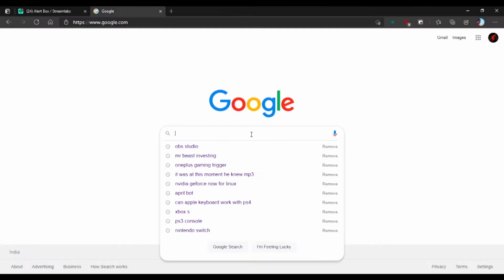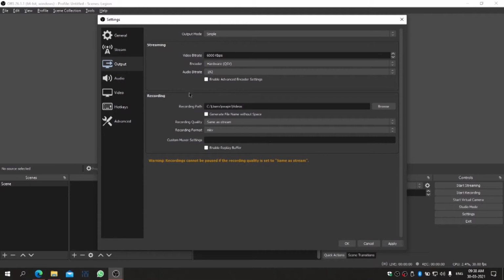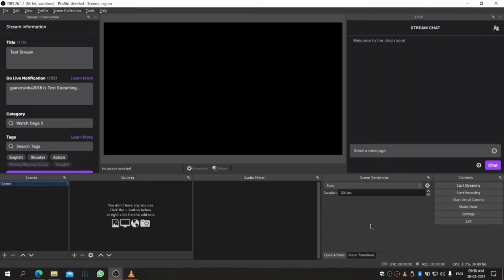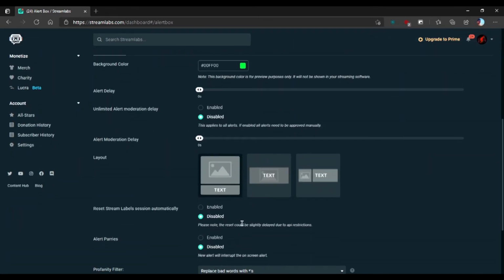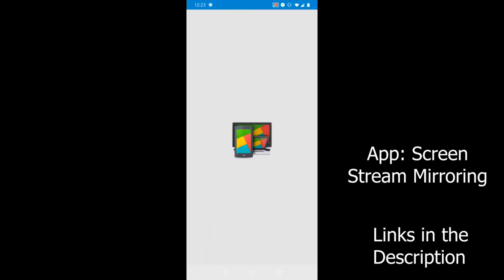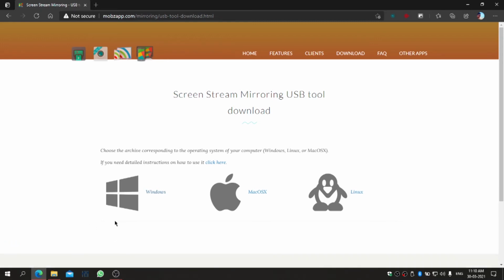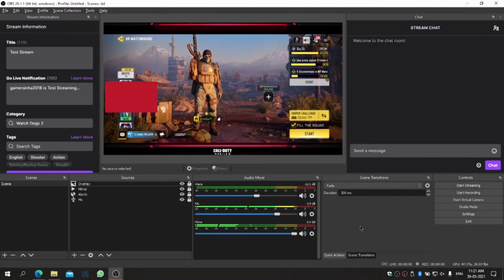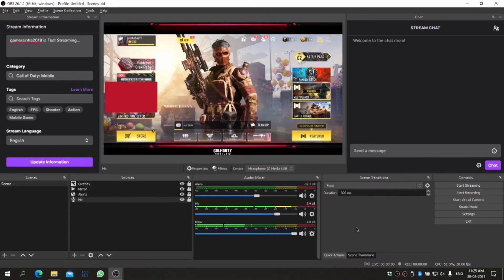How to LIVE Stream to Twitch (from Android) in 2021!!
How to LIVE Stream onto Twitch or YouTube from an Android device using OBS in 2021!!

Hi, I had so many people asking me how to stream so I thought of making this video! Hope it helps!!!

Chapters (Feel free to skip to any part!):
0:00 Hiiii
0:38 Installing OBS Studio
1:09 Setting Up OBS Studio
4:44 Creating and Adding Elements onto your Stream
6:16 Setting up Streamlabs Alerts
8:45 Setting up your Mobile Device (Setting up SSM)
10:39 Installing SSM Drivers onto your laptop
11:48 Mirroring to OBS Studio
12:38 Going LIVE!
14:10 Syncing Audio-Video Sources
15:23 Thank you!!

All Music in this video is DMCA strike free.

Montage Intro Credits:
DEATHNOTE - COD MOBILE